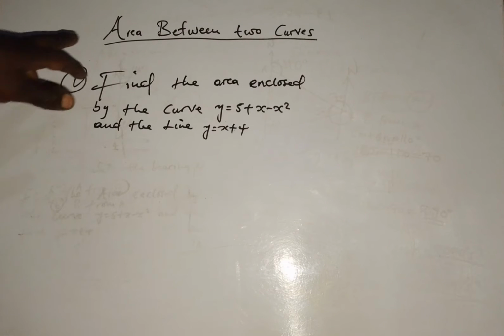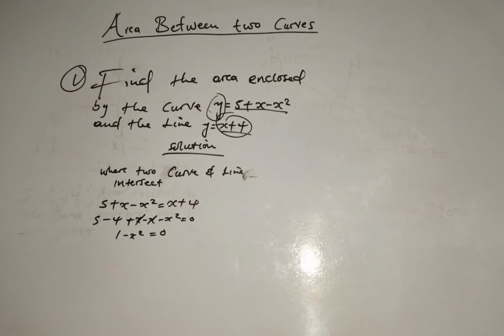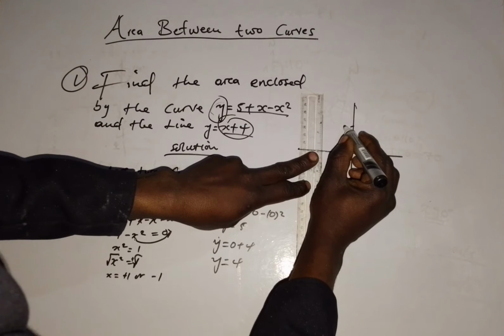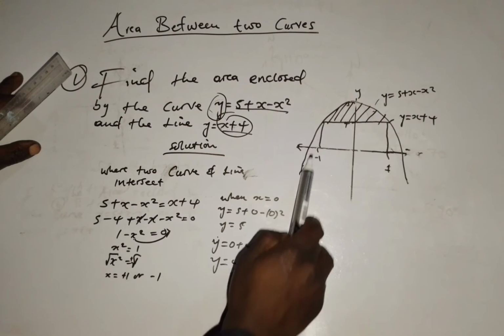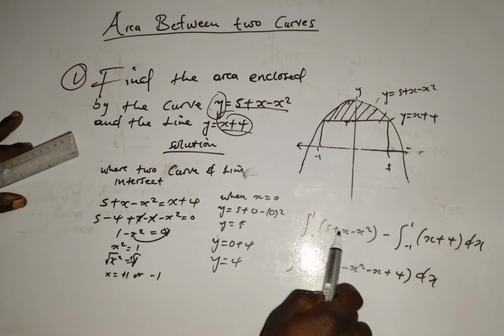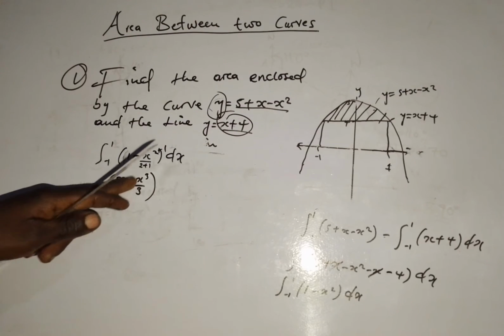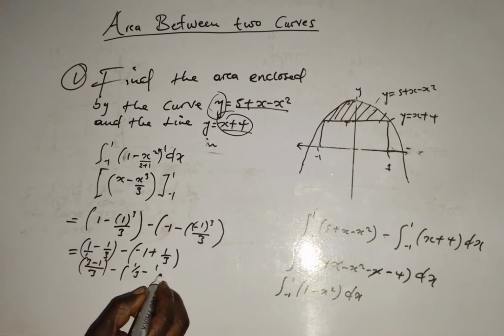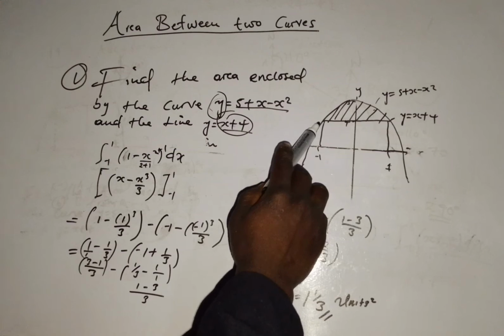The Secret to Finding Area Between Curves (Easier than You Think)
How to find the area between two curve's Integration